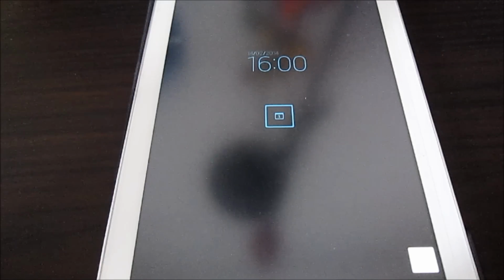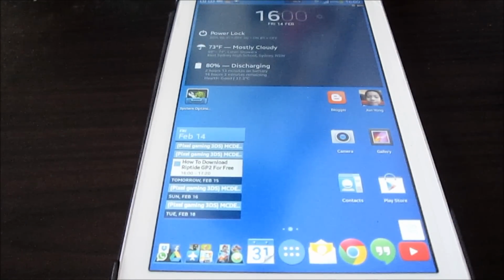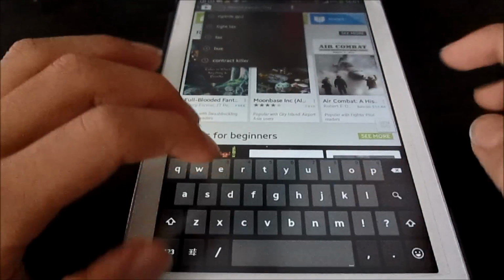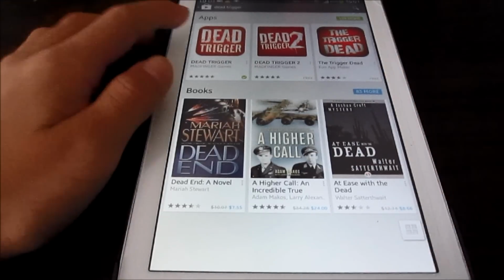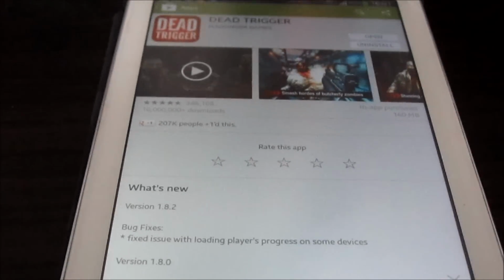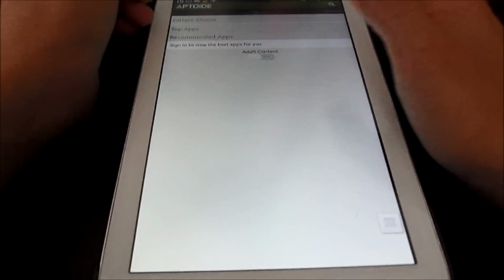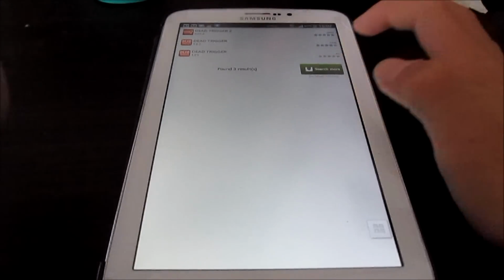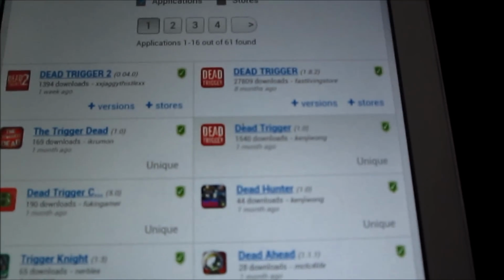How To Download Dead Trigger